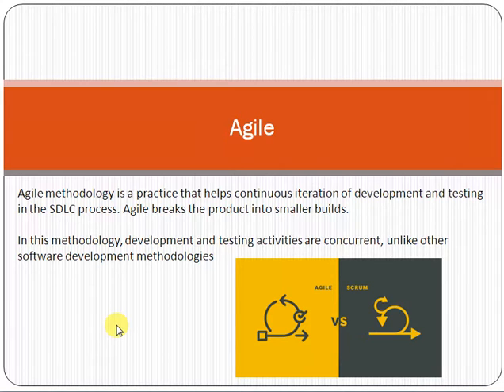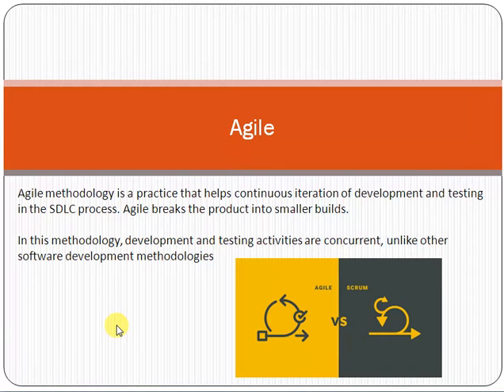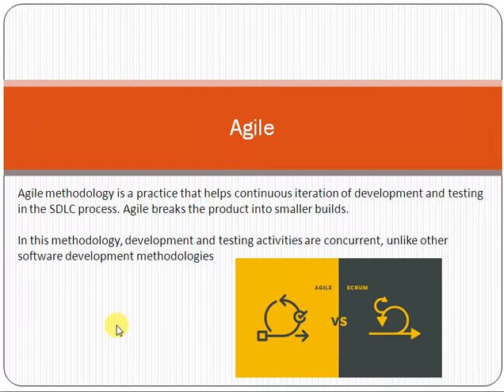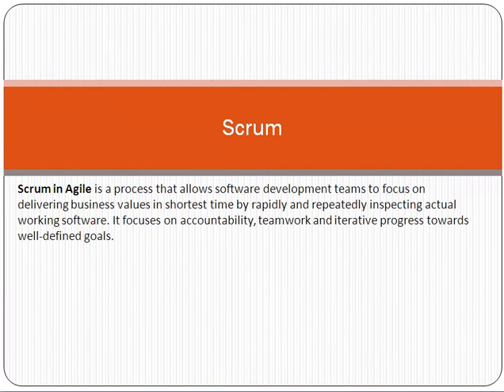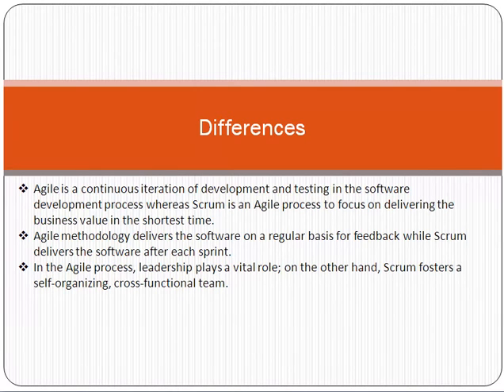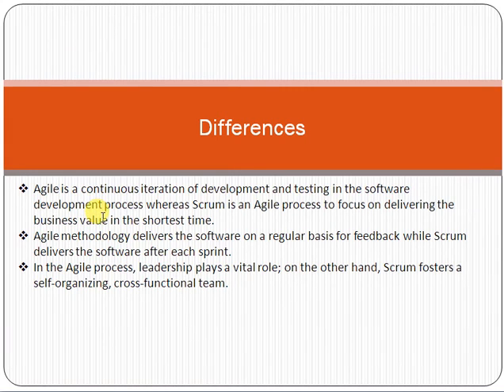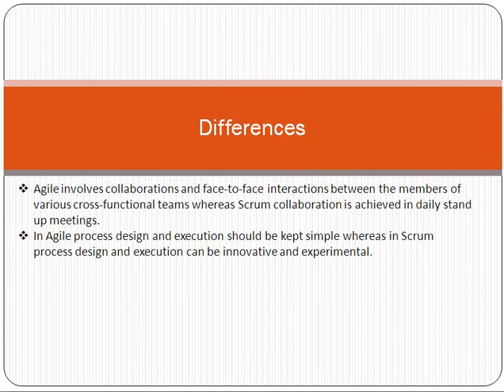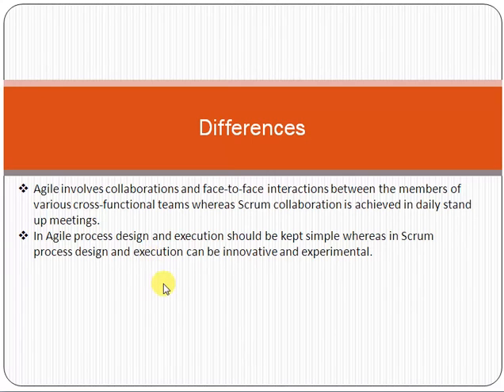Difference between Agile and Scrum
Agile is a continuous iteration of development and testing in the software development process whereas Scrum is an Agile process to focus on delivering the business value in the shortest time.
Agile methodology delivers the software on a regular basis for feedback while Scrum delivers the software after each sprint.
In the Agile process, leadership plays a vital role; on the other hand, Scrum fosters a self-organizing, cross-functional team.